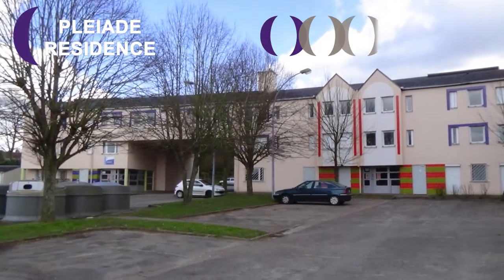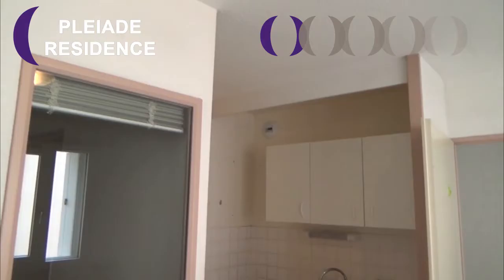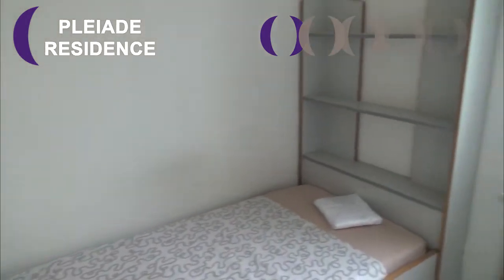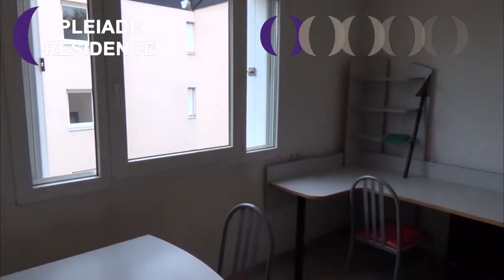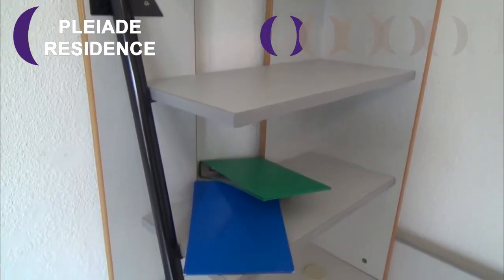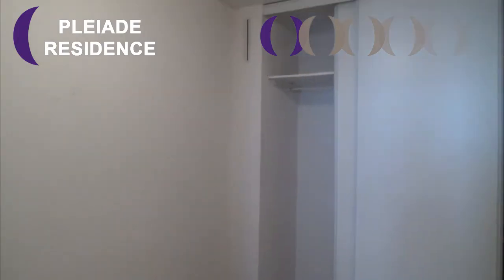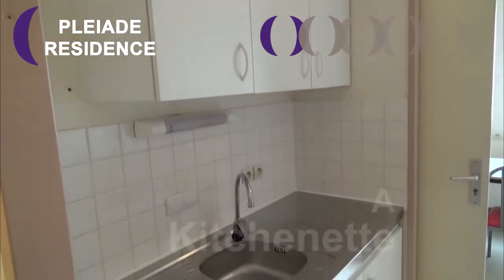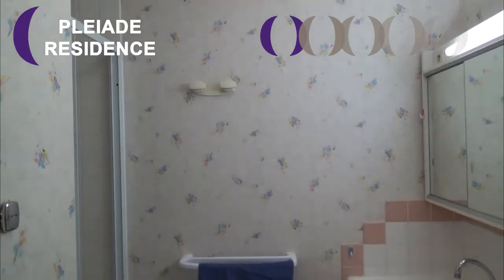Virtual tour of Pleiade 30m² residence ( Rouen Campus)